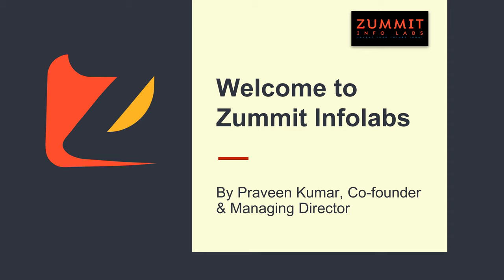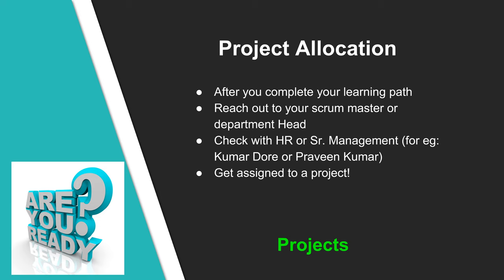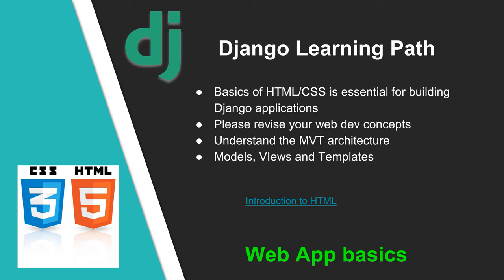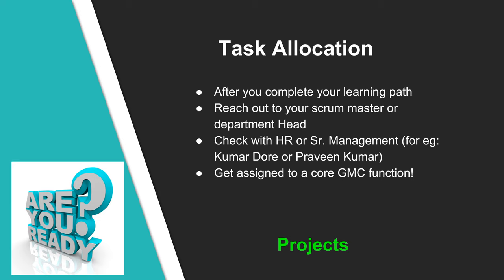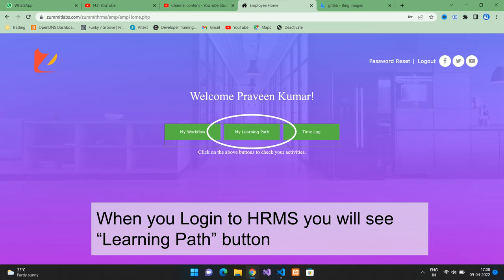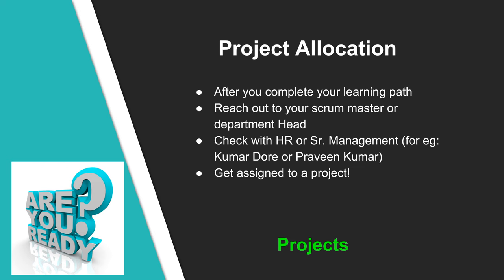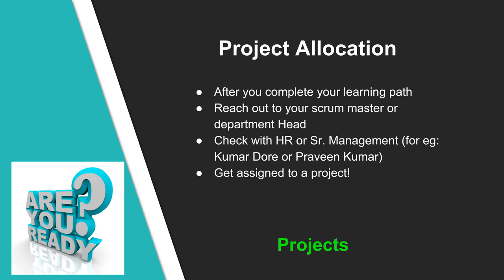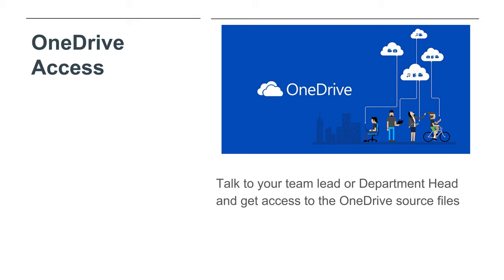Zummit Department wise Inductions and Learning Path information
In this video, various departments of Zummit, their activities, learning paths are covered.

00:00 Introduction (All departments must watch this first)
04:26 Data Science (Deep Learning)
11:28 Human Resources
16:33 Python / Django
23:33 Global Marketing & Communications - GMC
28:35 Web Development
35:39 AWS
42:00 Android
48:23 Pre-Sales
52:56 Scrum
57:30 Business Analysis